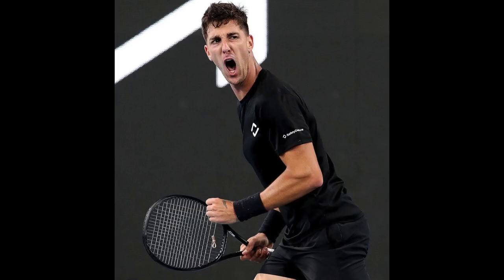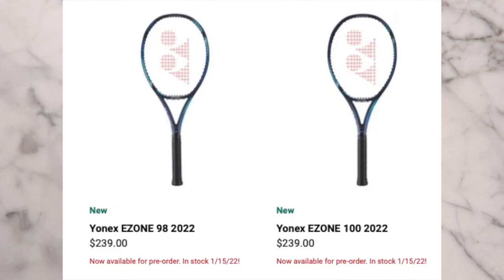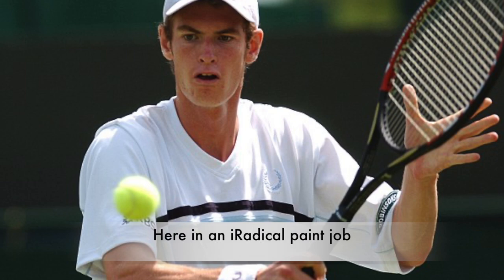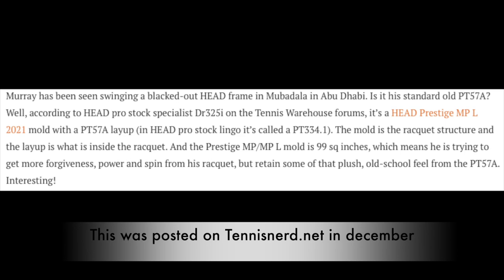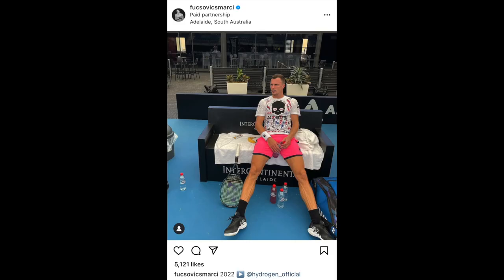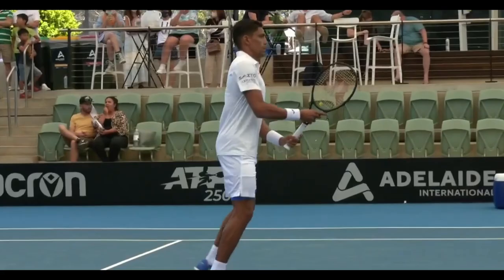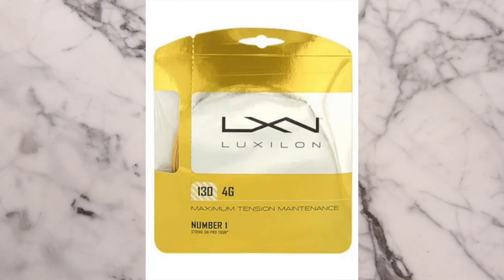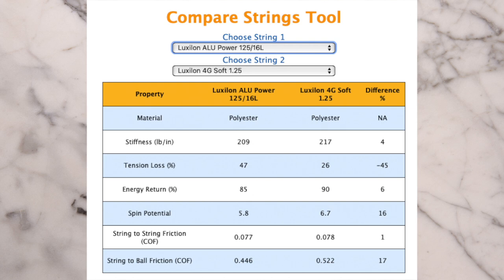Pro Players Switch Brands pt 2 - Coco Gauff, Murray's racquet, Kokkinakis, etc